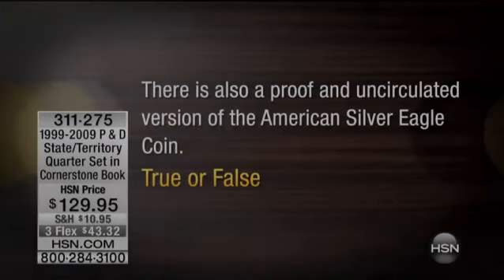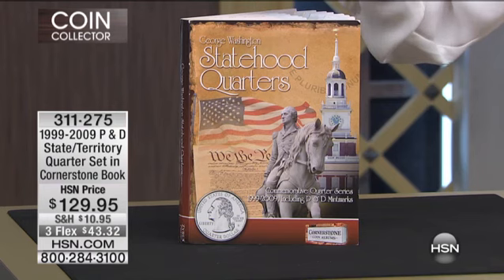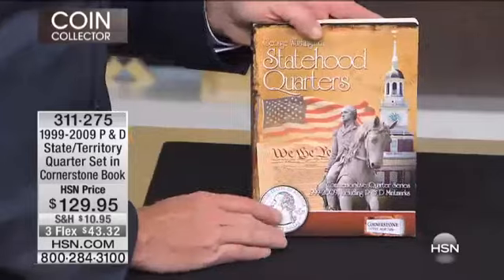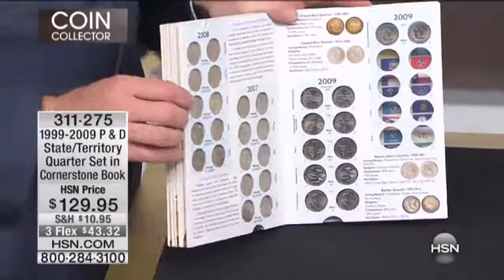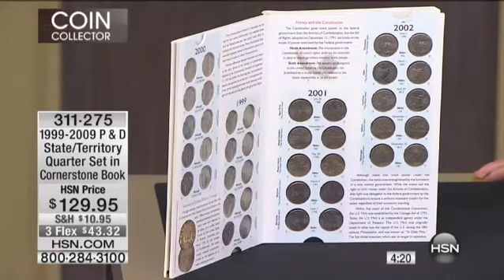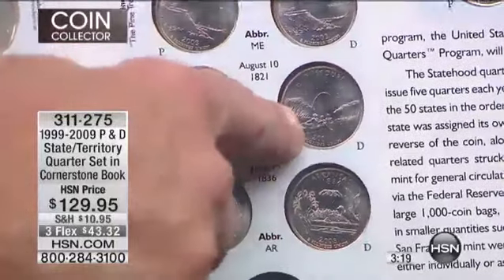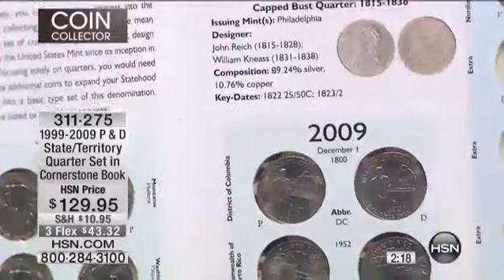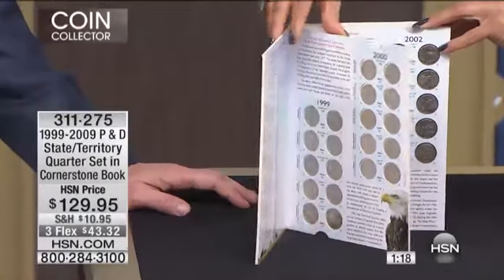19992009 P and D State and Territory Quarter Set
Brilliant Uncirculated
Philadelphia and Denver Mints
Measure approx. 0.96" in diameter
Comes in Cornerstone album
Approx. 91/2"L x 7"W x 11/2"H

19992009 P and DMint State/Territory...